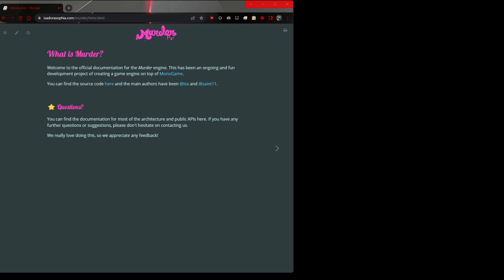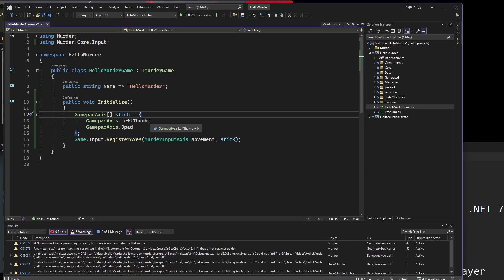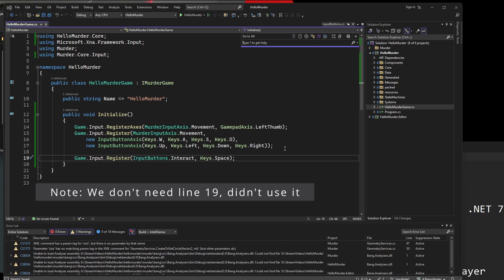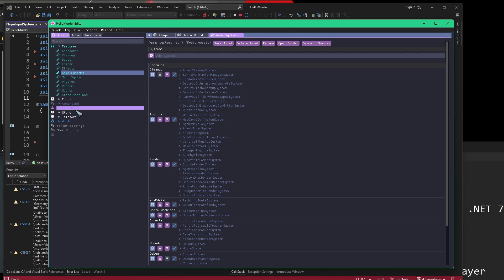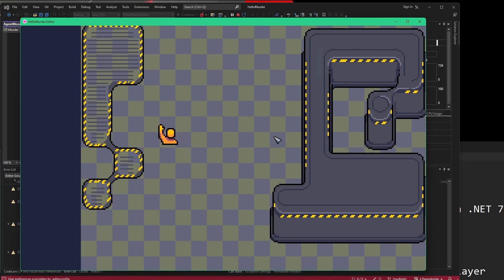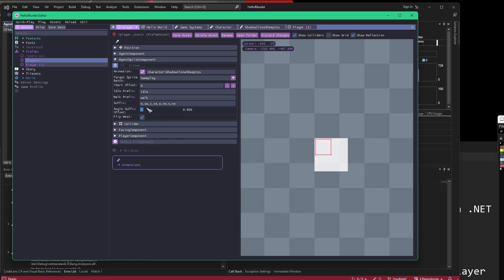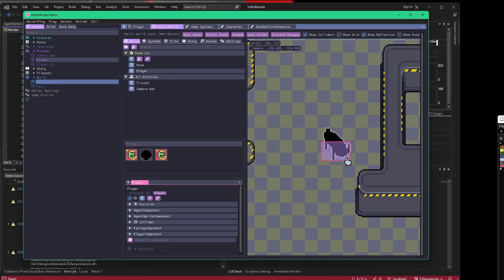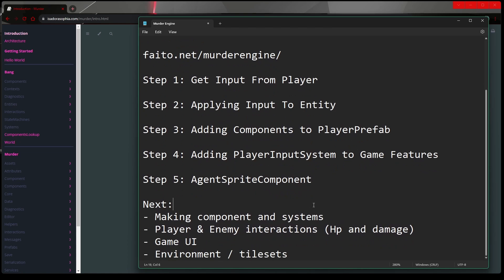Making A Murder Engine Game! Game Dev Tutorial 1: Player Controlled Animated Sprites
Murder Engine is a pixel art ECS game engine built on top of MonoGame.

1. How to read player input from a input device (gamepad, keyboard, etc)
2. Use the agent systems to apply physics-driven movement
3. Import an aseprite character setup with directional animations
4. Quick-start way to play corresponding animations as a player moves the character

Prefer a slower-paced, more in-depth look into systems used through-out the tutorial? Check out the long-form version of this video here:

Thanks to IsadoraSophia and Saint11, for their work on Murder,

Video Chapter Timestamps:
00:00 Intro, Requirements
00:30 Step 1 Get Input From Player
5:30 Step 2 Cleaning up the PlayerInput Script
7:15 Step 3 Setting up our Player prefab with components
8:00 Step 4 Add Player Input System to world
11:35 Step 5 Importin aseprite animated character and connecting it to the player prefab
15:15 Cleaning things up, instance overview, optimizing collider
17:55 Review and outro